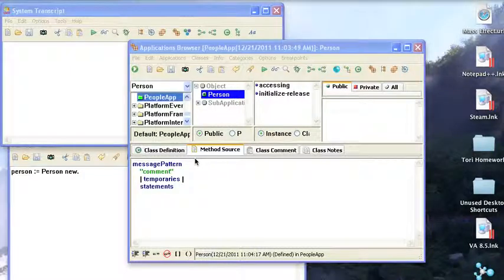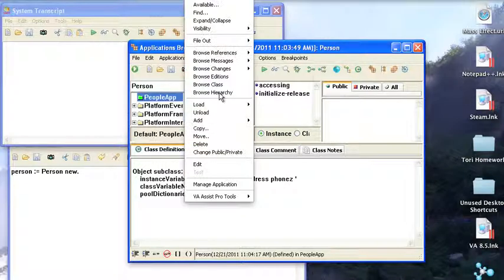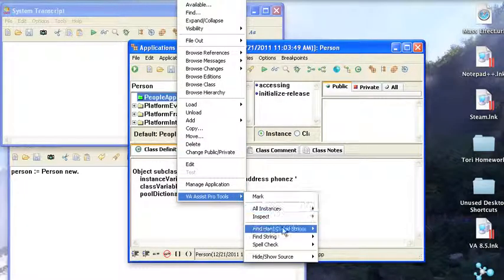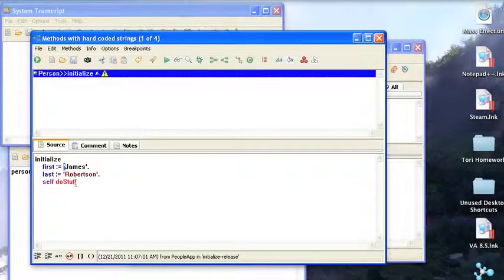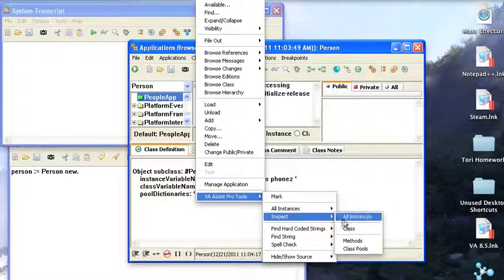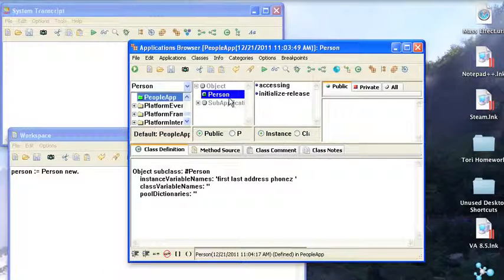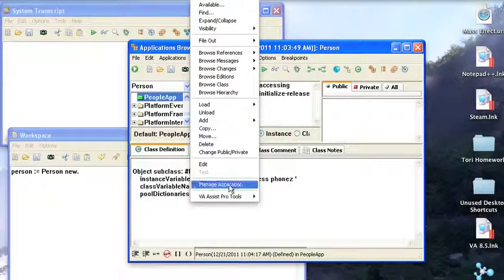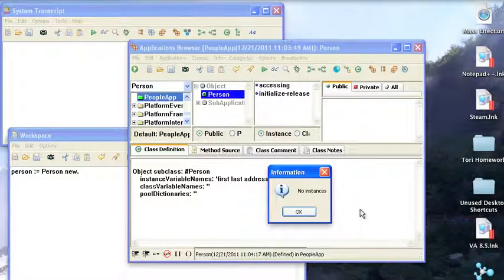ST 4U 173: VA Asist Pro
Today we'll look at some of the code checking features that VA Assist Pro adds to VA Smalltalk.  It's now a standard part of the toolset, so you should have a look